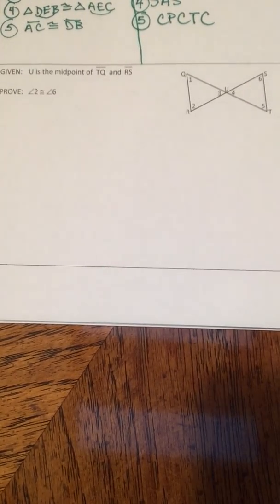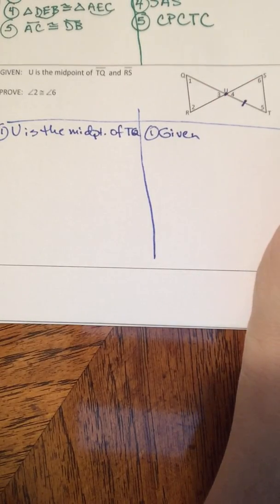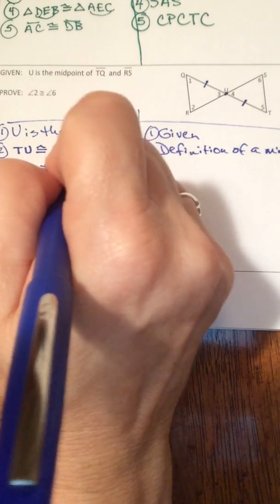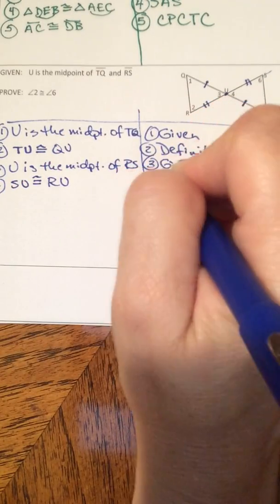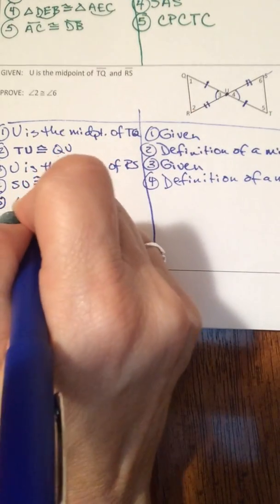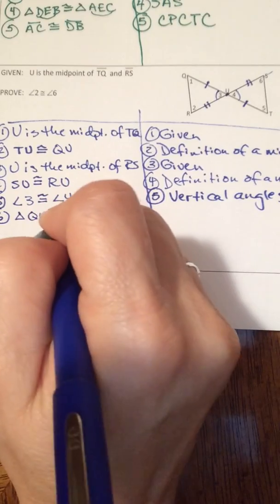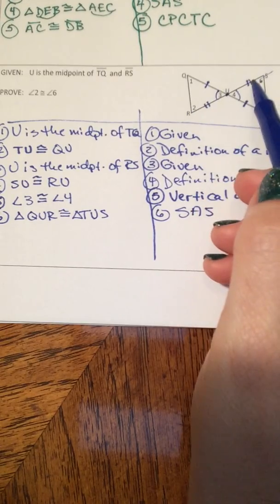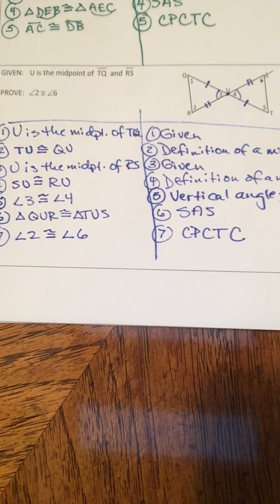Unit 5 Day 4 Example 6